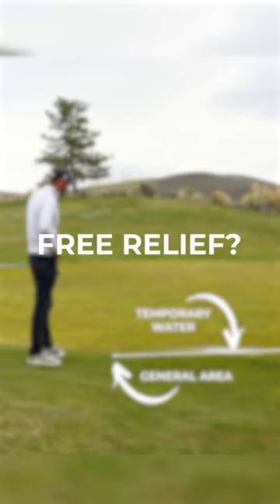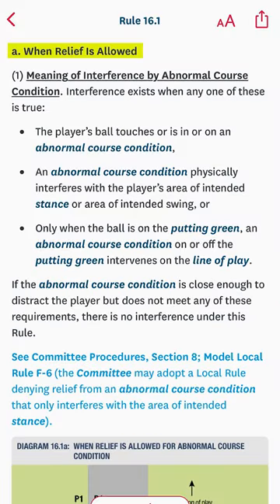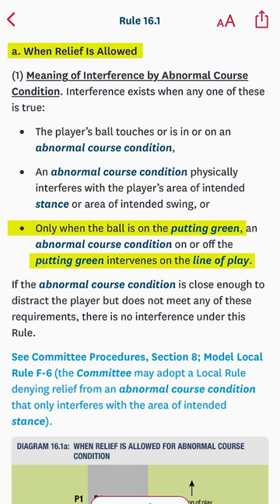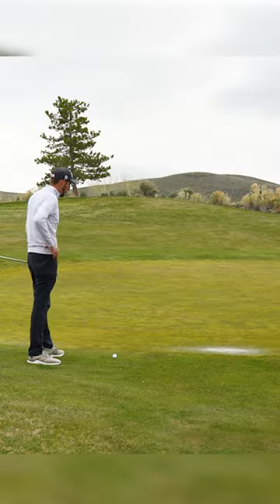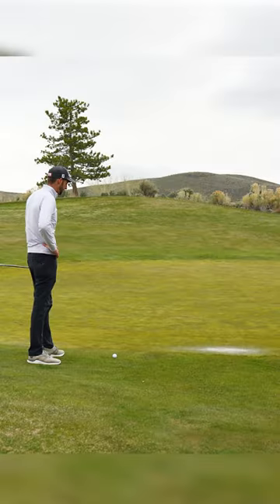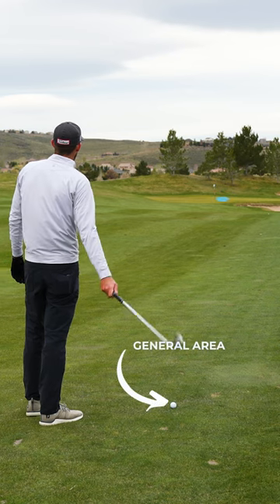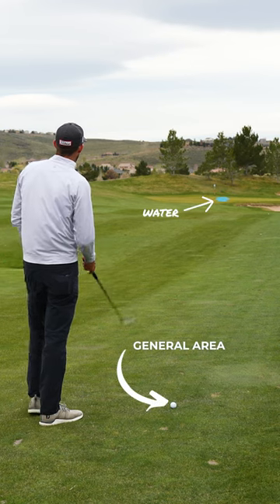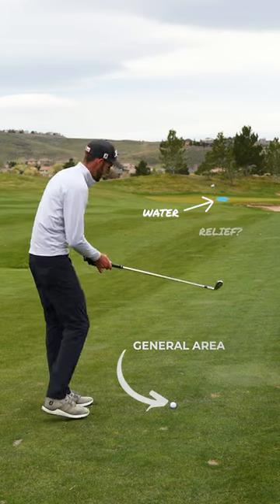Golf Rules | Free Relief from Abnormal Course Condition on the Putting Green?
When you have interference with an abnormal course condition, you are entitled to free relief. In this video, we look at one of those abnormal course conditions, temporary water, which is interfering with my line of play. However, the abnormal course condition is on the putting green and my ball is not. Here is the Ruling.

Know the Rules. Protect Your Card.